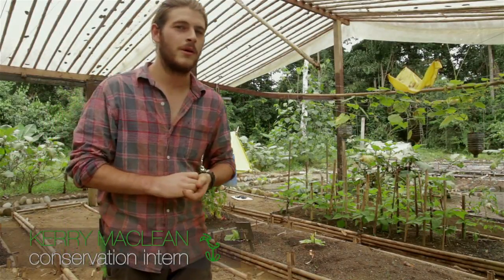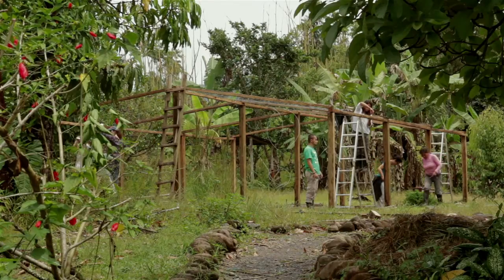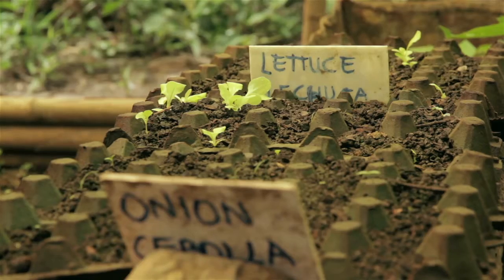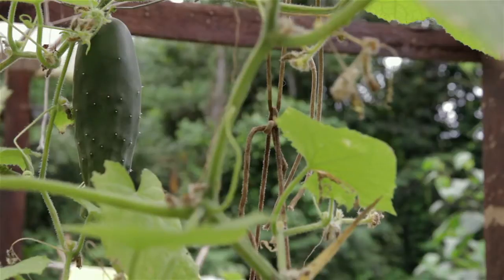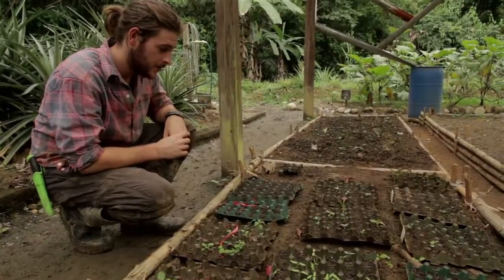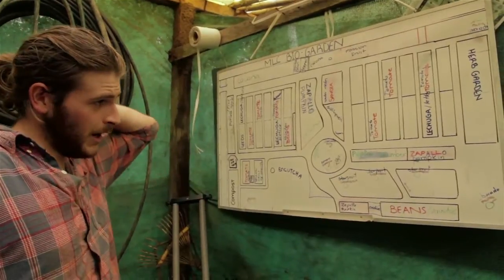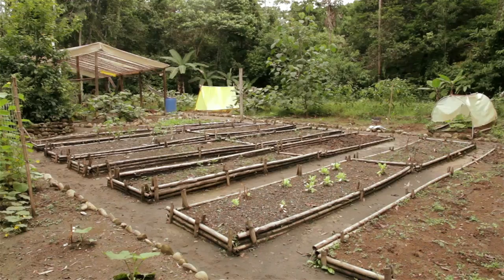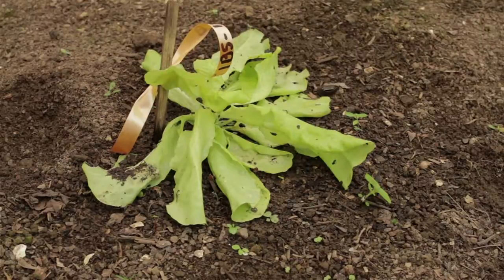The MLC biogarden: an update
Conservation Intern, Kerry MacLean, gives visitors - both former and future - a quick update on the MLC biogarden. This biogarden serves as a research model for the biogarden project that crees has been carrying out in the nearby town of Salvación.